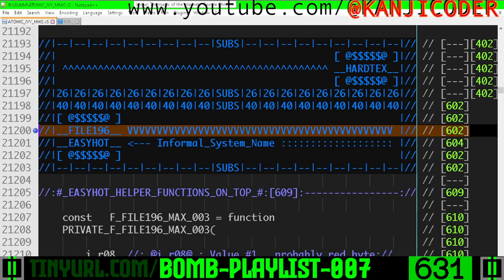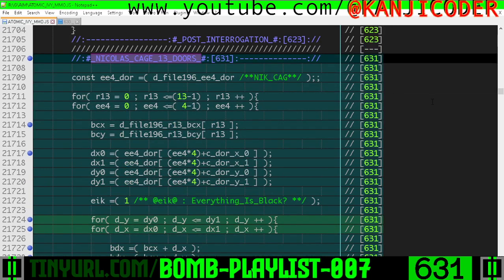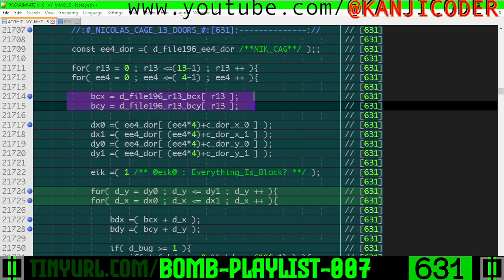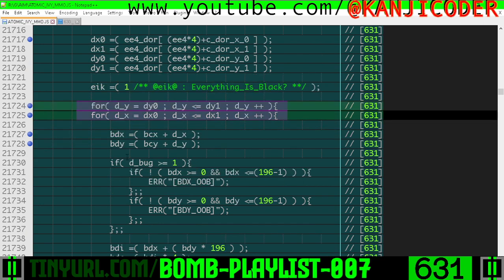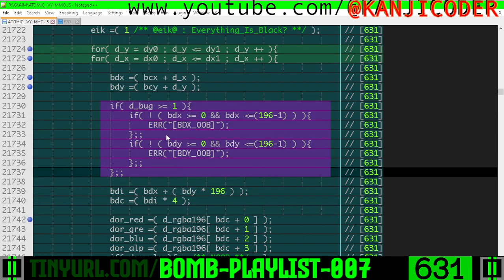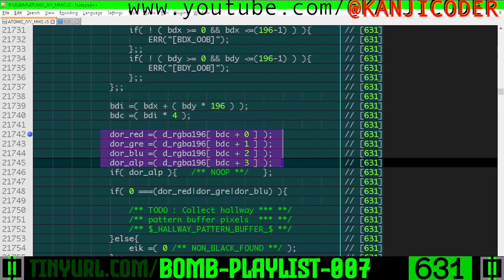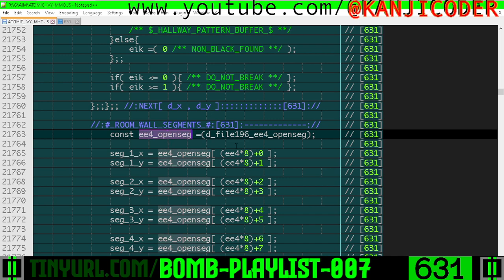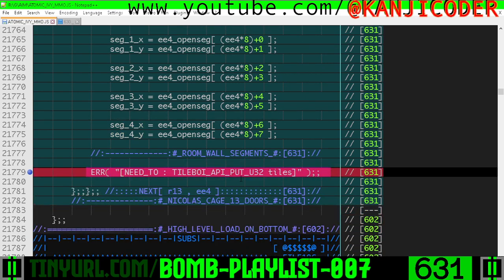631 : EASYHOT J30 : PUREHUE P20